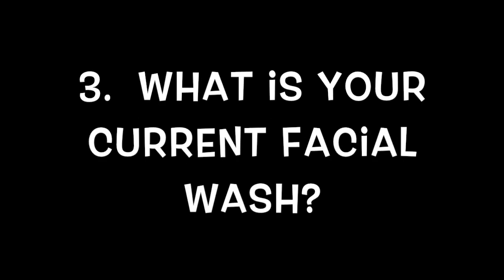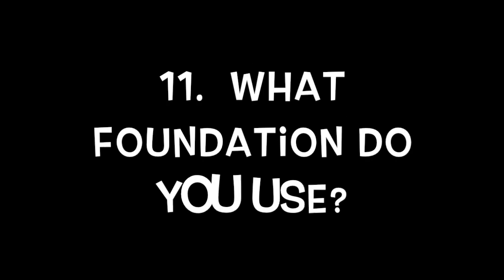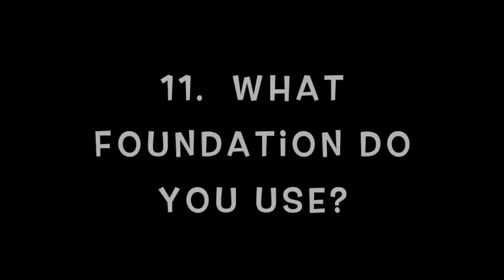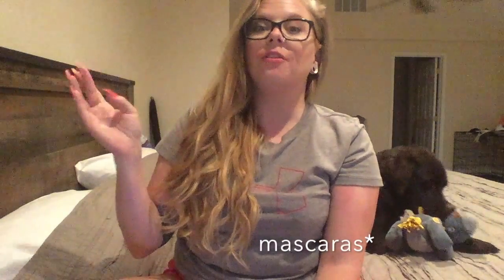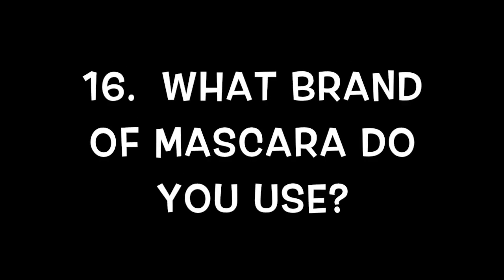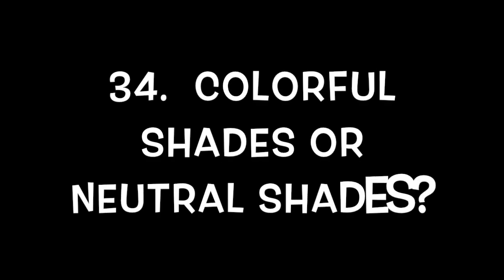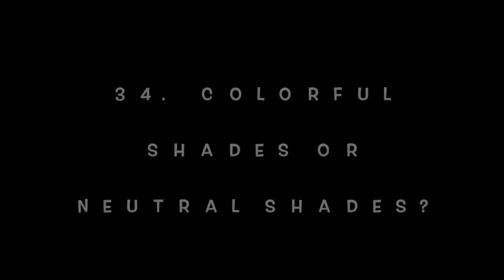MAKEUP & SKINCARE Q&A | tiffanie raley ♡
HEYYYYYY GUYS!!
I just figured I would do another Q&A... this time on "makeup and skincare", since after all, that is what this channel is all about!  I hope you guys enjoy!!  tutorial coming soon!

ALSO... I am slowly collecting makeup products that I am finding on AMAZON ❤️ and that video will go up in a couple of week I hope!!

xo TIFFANIE